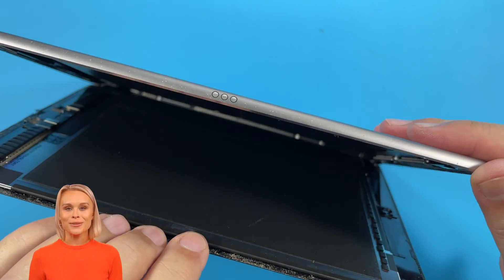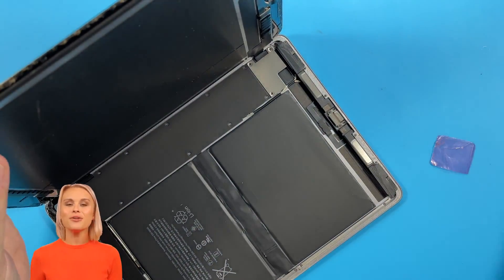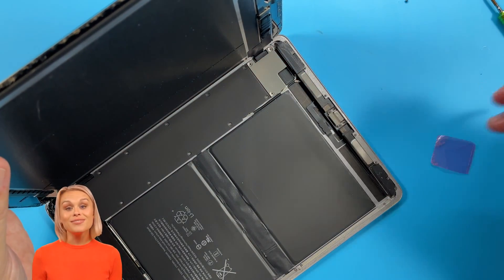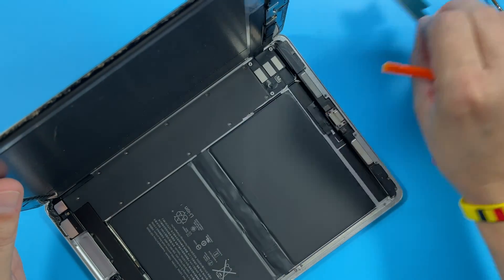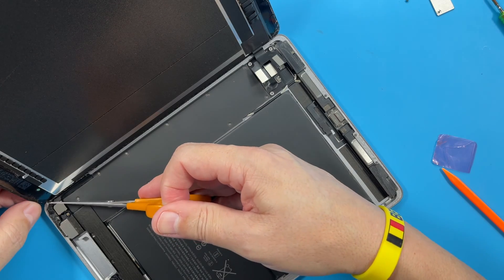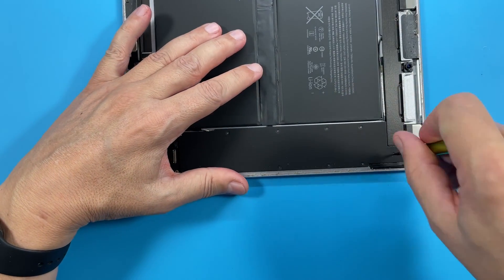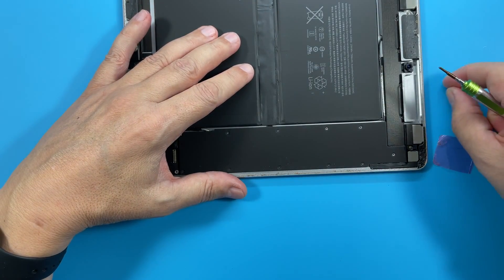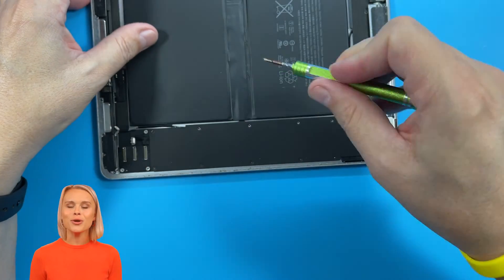iPad Pro 9.7" battery replacement | Battery repair guide | How to change iPad battery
You can see how to replace iPad Pro 9.7" battery in this video. If your iPhone's battery is draining quickly and not holding the charge, we show you how to solve the problem. Replacing the battery in your iPad Pro 9.7" is not too difficult, and you don’t need to rely on Apple to do it for you.

You can find many types of repairs for iPhone and iPad models on our channel.
There is no unnecessary talking in the videos just the essentials.
So, grab your tools and let's get started on repairing your device together!

Useful tips:
-When in doubt, always disconnect the battery before replacing a broken screen - especially if you're having trouble turning off your device or feel uncertain about the assembly process.
-When it comes to iPhone and iPad repair, details matter. Make sure you don't mix up the screws.
-Always use the right screwdriver.
-Use plastic tools when handling the battery.
-Use isopropyl alcohol - just remember to use it carefully.
-One wrong move and the flex cable could break - so be sure to handle it with care during repairs.
-A quick reminder: never throw away your used batteries in the trash - always dispose of them properly at a designated collection point.

Our tools:
Soldering:
Hakko FM-203 soldering station
JBC nano rework station
JBC compact soldering station
Quick 861DW hot air station
Solder paste
Solder wire
Copper soldering wire
UV lamp
Reballing Platform
Portable Spot Welding Machine

Microscope stuff:
AmScope trinocular microscope
14MP HDMI digital camera

Diagnostical:
Flir One Pro thermal camera
DC power supply
iPower Max
USB Power Tester

Board tools:
Programmer 1
Programmer 2
Programmer 3

Software:
ZXW tools

Recording gear:
Osmo action camera
GoPro action camera
Sony camera
Blackmagic camera
iPhone 14 Pro
LED streaming light
Macbook Pro M2

Other tools:
PCB holder
iPhone holder
Heating pad
Board Test Fixture
Battery activator
Screwdriver kit for iPhone
iSlack opening tool
Opening tool kit
B-7000 glue
iSesamo opening toll
QianLi iBrush
Adjustable clamp
Double sided tape
High temp tape
Spudger opening pry

iPhone Repair Base is a participant in the Amazon Services LLC Associates Program, an affiliate advertising program designed to provide a means for sites to earn advertising fees by advertising and linking to amazon.com.

And if you need any help with fixing your iPhone or iPad, just ask in the comments.

While we aim to provide accurate and up-to-date instructions, we cannot guarantee that you will successfully repair your Apple product or that you will not cause damage in the process. Any actions you take based on the information in this video are at your own risk, and we will not be held responsible for any loss, damage or injury that may occur. We strongly recommend that you seek professional assistance or advice if you are not confident in carrying out any repairs yourself.